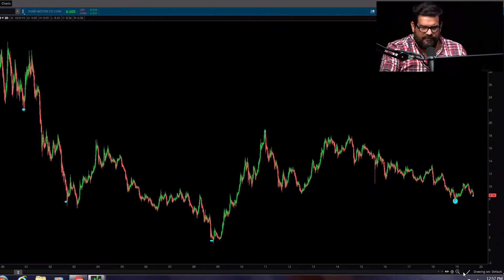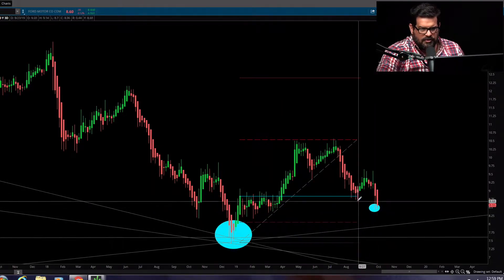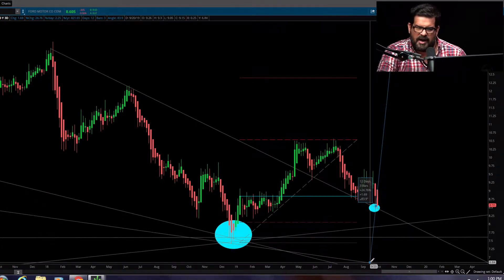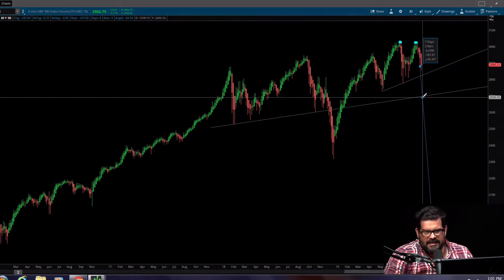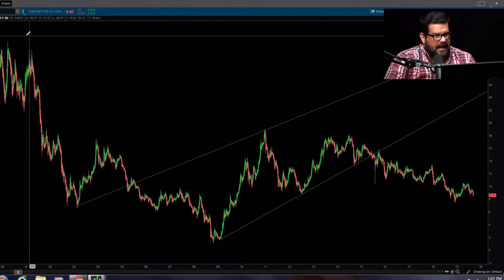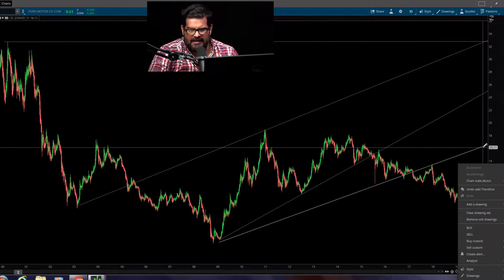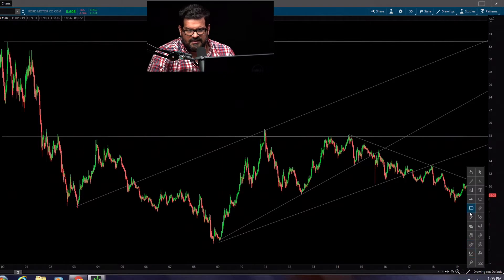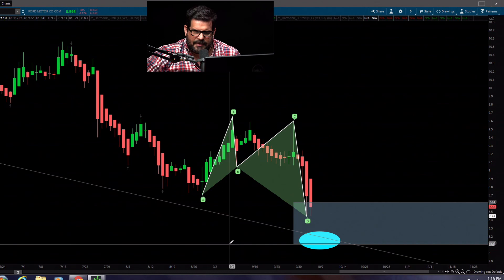What Are Trend Lines?!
Resistance and support in stocks are easily identified by trend lines. If you think about candlestick movement, and the moving average of the stock price, the more and more you form a smooth or straight line that price movement follows. Then you can use standard deviation lines to create a channel from there.

We as humans are pattern recognition masters, mainly visually. So by utilizing our biggest strength in technical analysis by first, understanding resistance and support, and secondly drawing trendlines... We are already increasing our chances for profit tremendously. Of course, there are far more variables that you will learn by following along on our YouTube education journey, this is a fantastic stepping stone!

SELL THE NEWS: This trading strategy is perfect for investors who want to take advantage of short term price fluctuations in the market. This system reveals the best opportunities for profit by using technical analysis to identify potential reversals based on historical data. By following this method, it's possible to spot stocks likely to experience sudden drops in price after extreme price spikes - for example: During earnings season, or after an important economic report has been released. When this happens, you can use SELL THE NEWS trading strategy!

Level up the bear trend trading strategy with quick, clear signals using the POLYNOMIAL and W PATTERN indicators!

INDICATORS:
W PATTERN: This indicator is the best tool for spotting a RISING WEDGE, ABCD PATTERN, or a BEAR FLAG. This pattern indicator is perfect for bear trend continuation trades, and when it's used in conjunction with the POLYNOMIAL Channel indicator, it can easily replace HOURS worth of chart candlestick analysis!

POLYNOMIAL CHANNEL: The polynomial regression channel is hands down the best indicator for identifying the trend. No matter if you're a swing trader or long term trader. The polynomial indicator works for forex, futures, stocks, and options for any time frame! it will always put you on the right side of the trade, plus it has built in entry and exit signals! It's a must-have trading tool.

I personally use Kraken because they're one of the top 3 for security PLUS 24/7 global support team. You can buy, sell, stake, and borrow with their user friendly platform! Click the link above to learn more, or get started!!